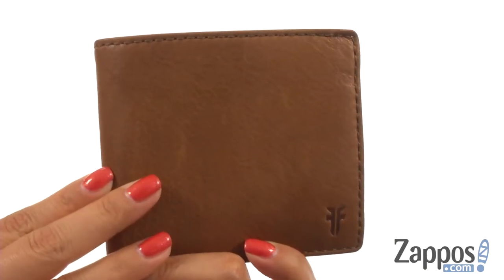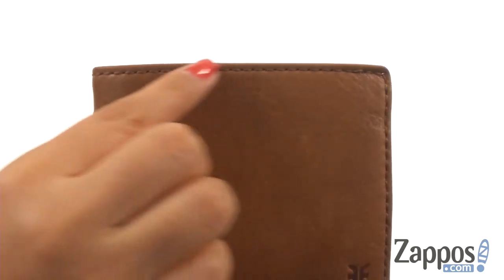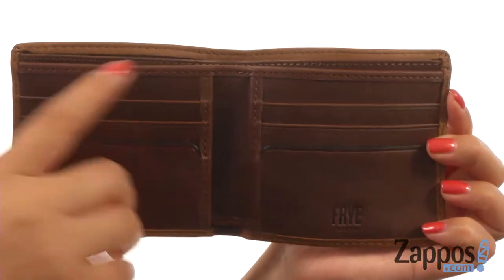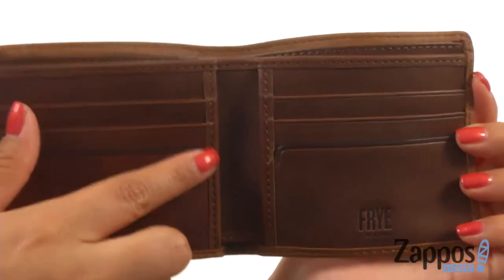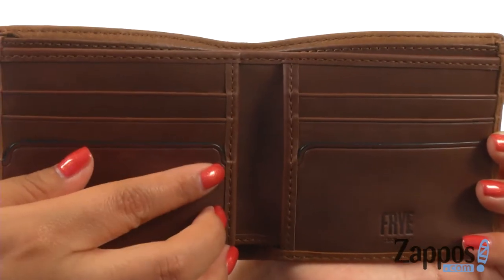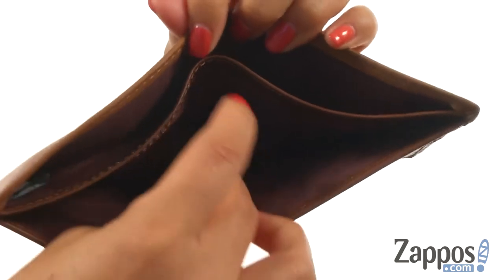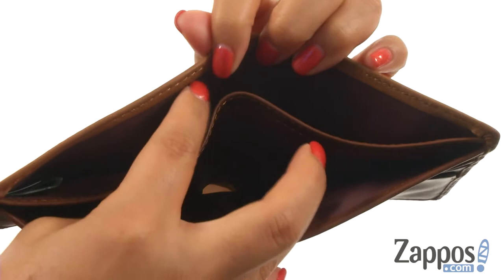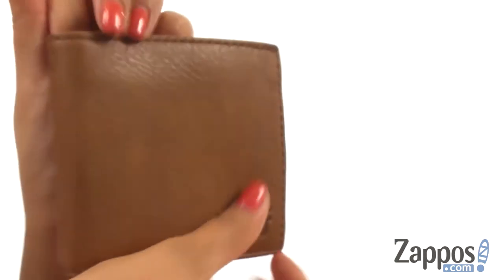Frye Oliver Billfold SKU: 8965331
The Oliver Billfold by Frye&reg; makes a powerful statement.
Handcrafted antique leather billfold is precision stitched.
Features eight card slots and on center currency pocket.
Embossed Double F logo on front.
100% leather.
Imported.